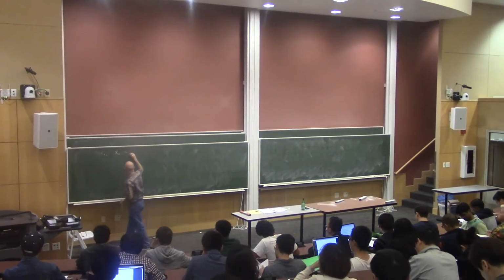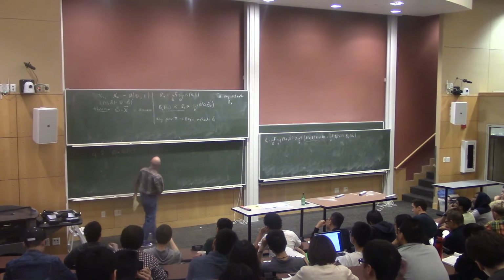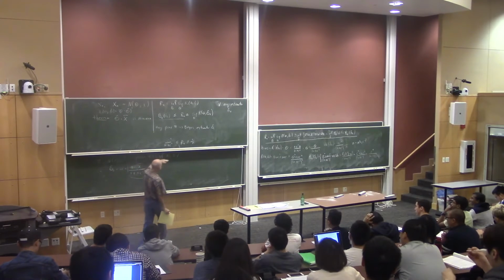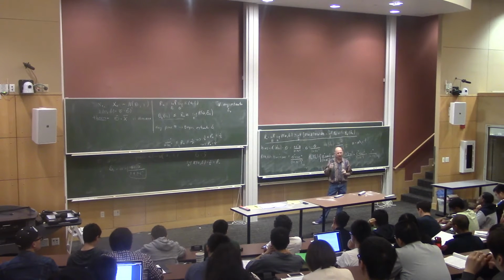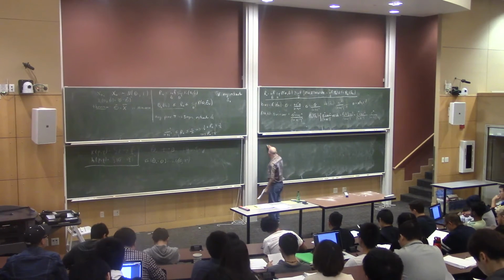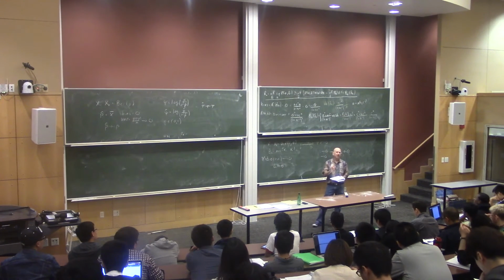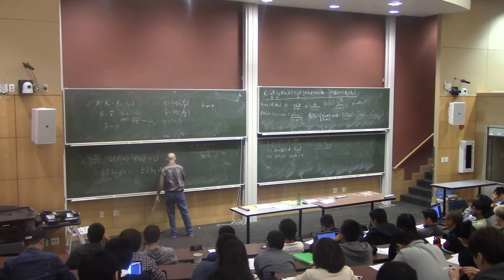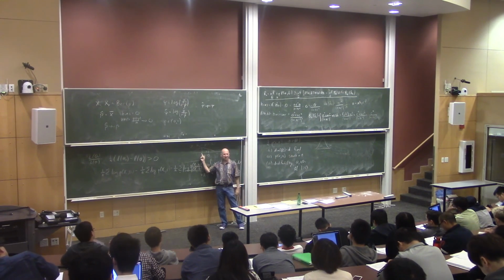CMU - 36-705 - 2016-10-05